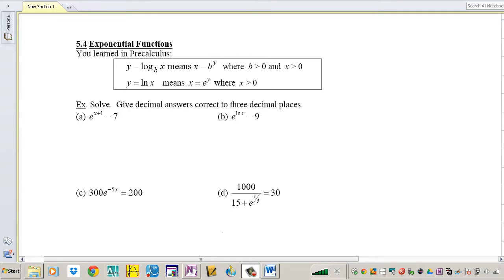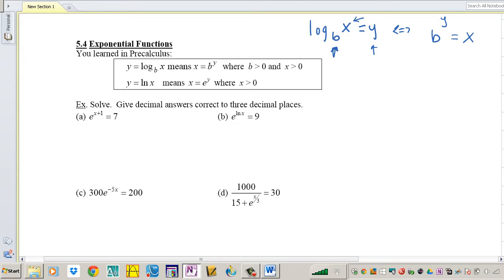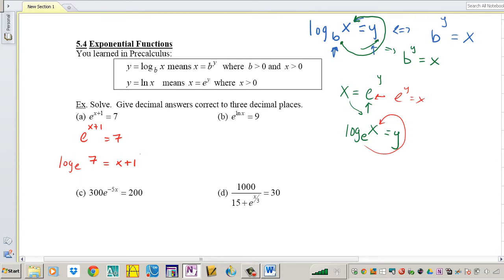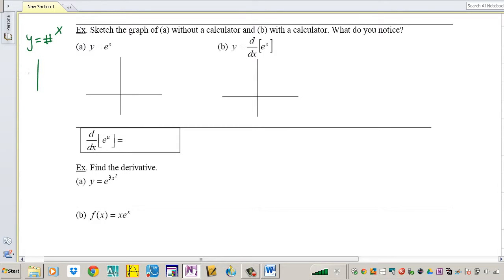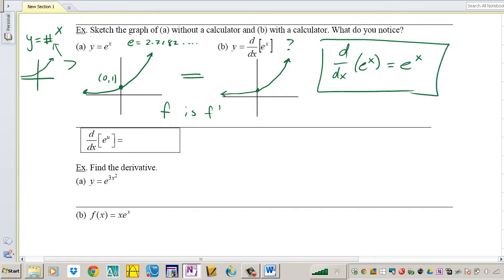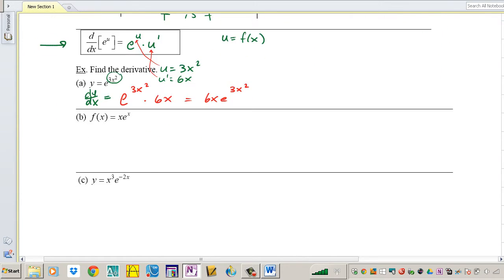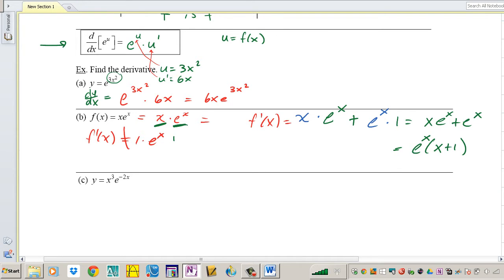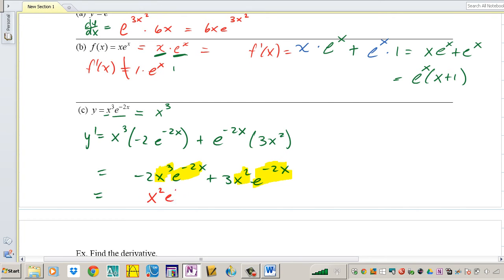5 4 Exponential and Logarithmic Functions